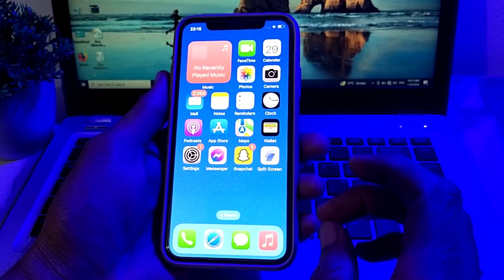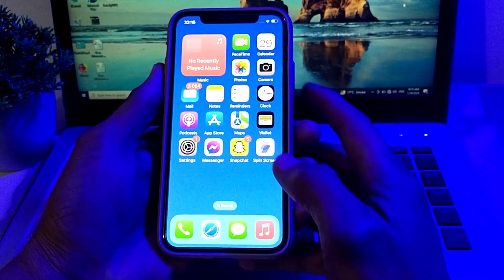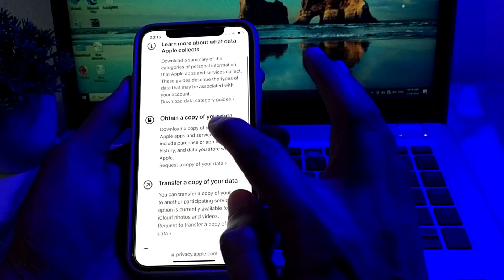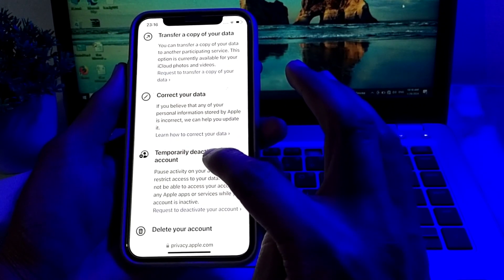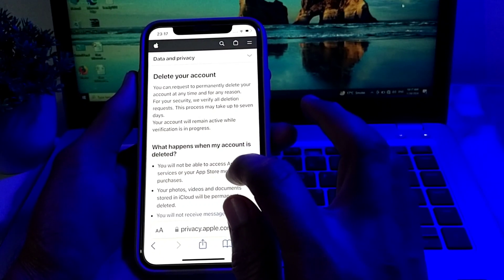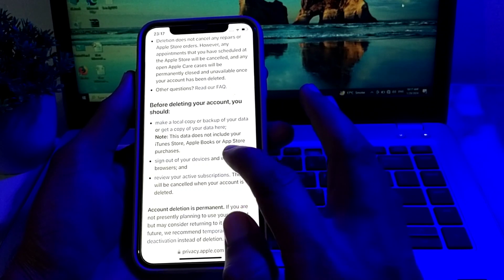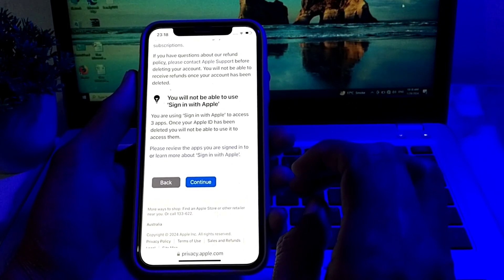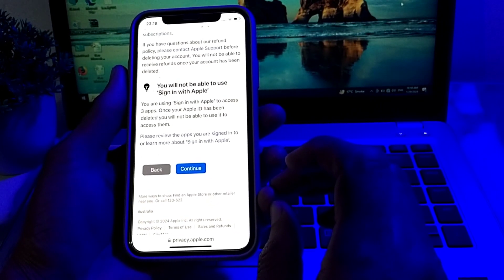How To Delete Apple ID 2024 || How to permanently Delete Apple ID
how to delete apple id and create a new one
how to delete apple id permanently without password
how to delete apple id account without password iphone 6s
how to delete apple watch from your iphone
how to delete apple id in iphone 6
how to delete apple id from iPad
how to delete apple id and make new one
how to delete apple id account on android
how to delete apple id account without password in ipad
apple id delete kaise kare without password iphone 6
apple id delete karna hai
apple id delete recovery
apple id delete kaise kare or new id kaise banaye
apple id delete nahi ho raha hai